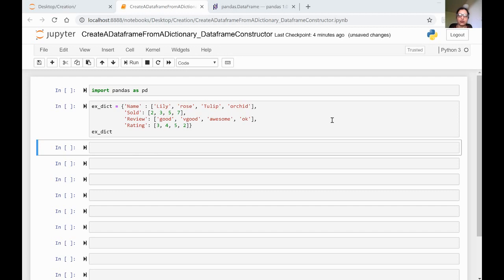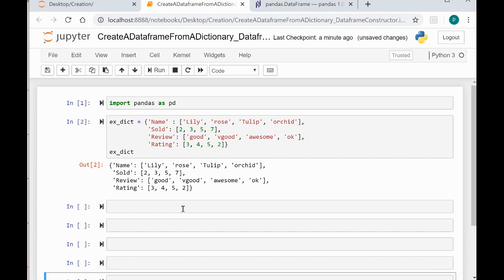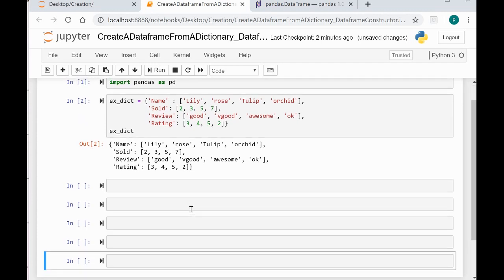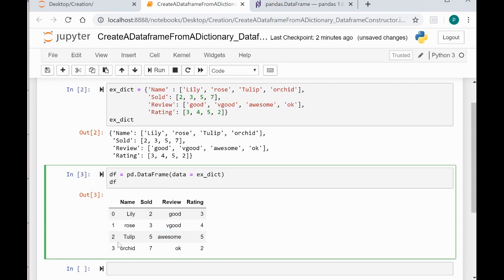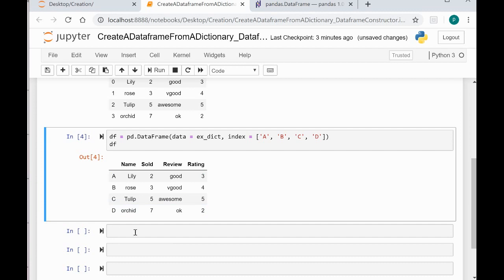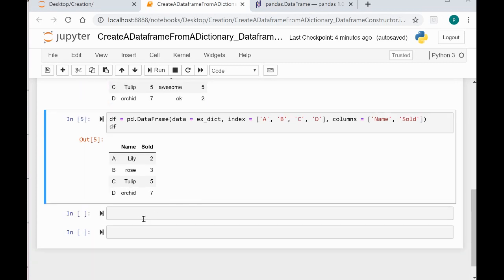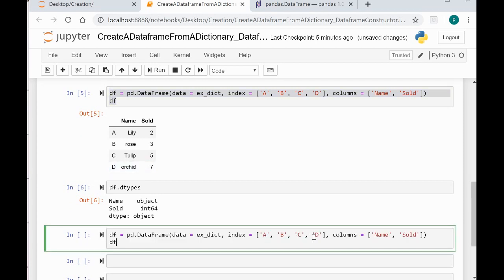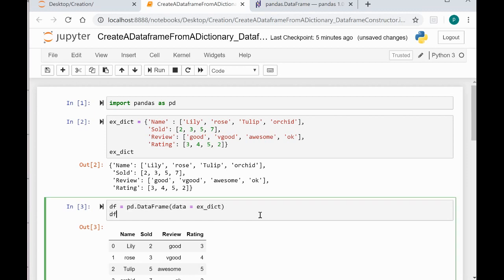How to create a pandas DataFrame from a Dictionary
This video details on how to create a Pandas DataFrame from a Dictionary.